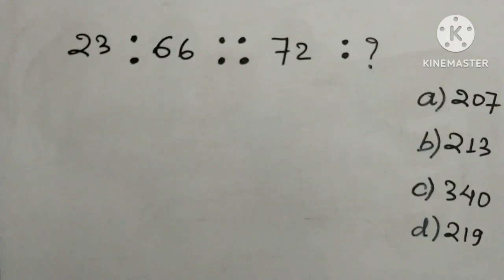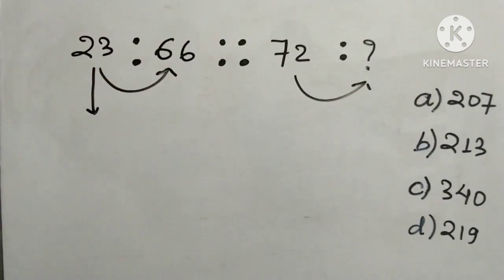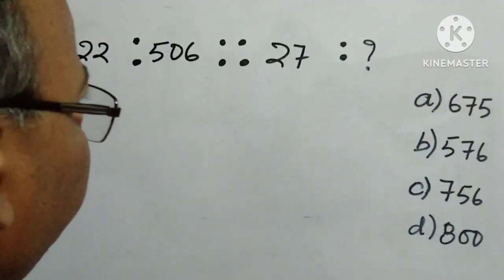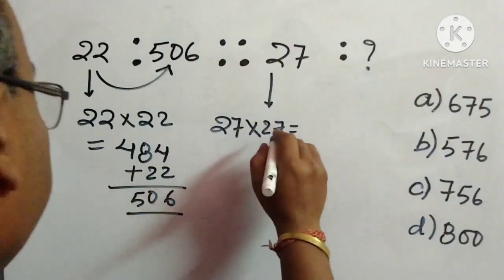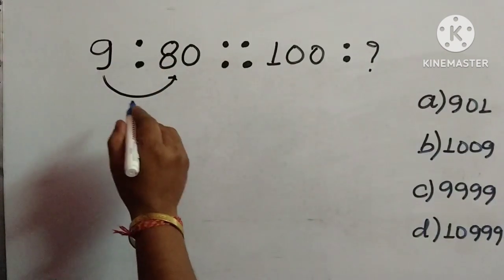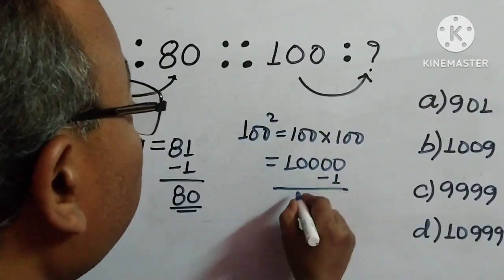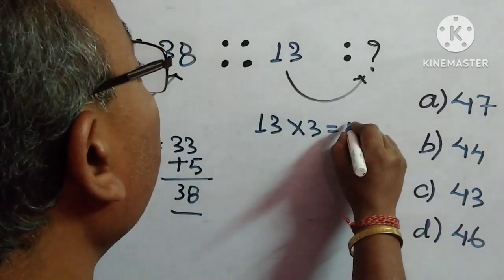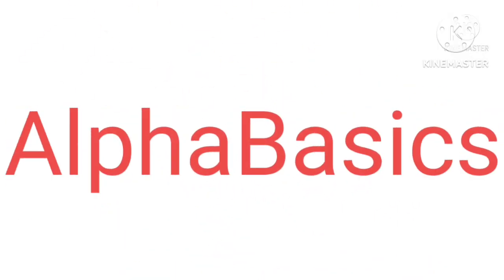Analogy Mathematical Reasoning Reasoning Tricks Math tricks SSC CGL UPSC RRB BSRB NTPC PSC CTET WBCS